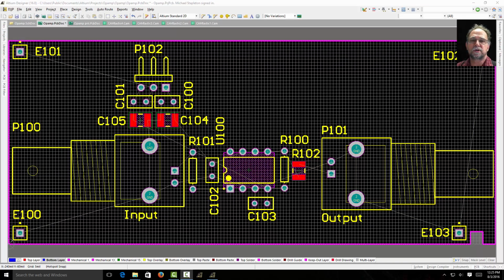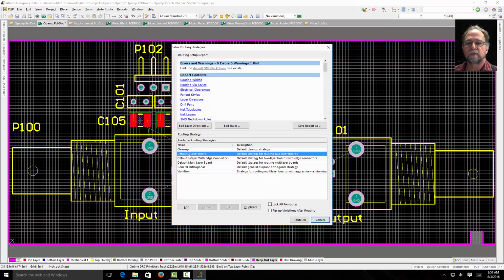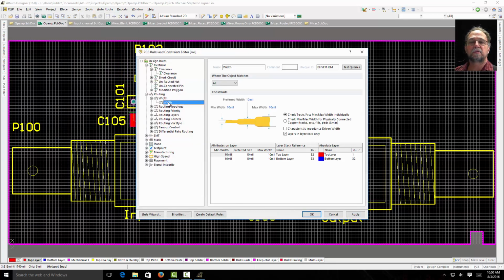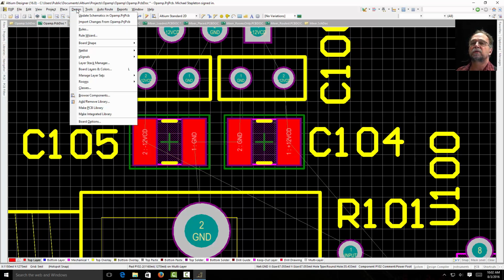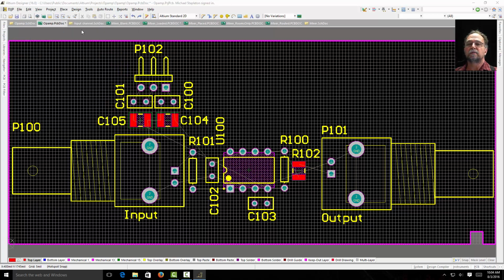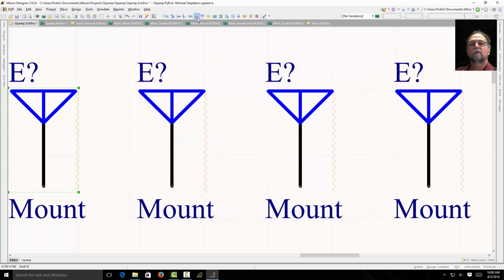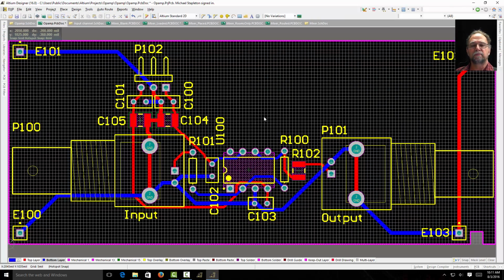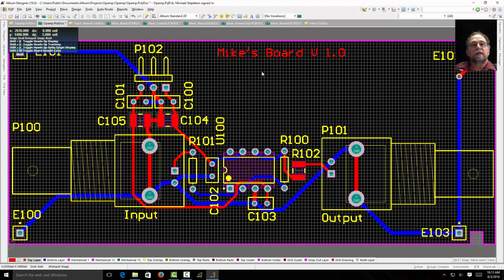7 PCB Routing and Rules